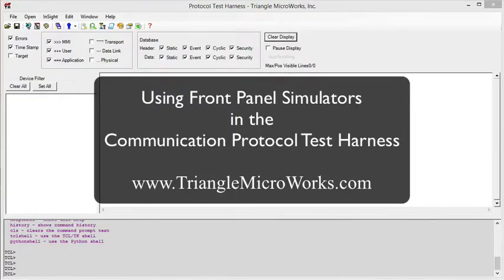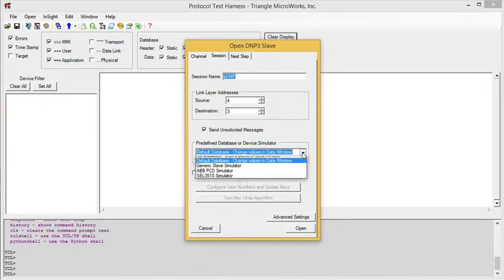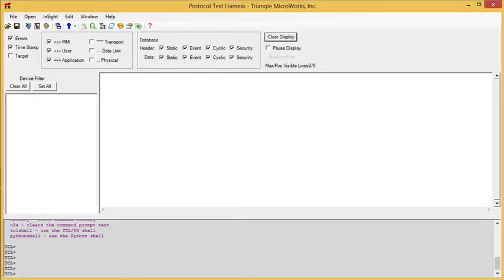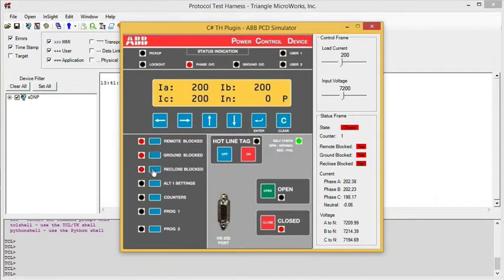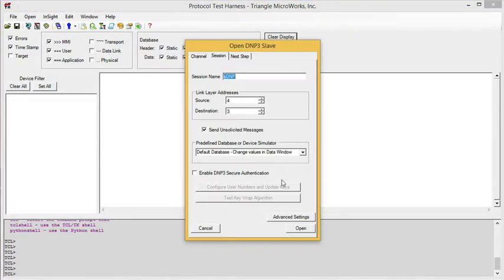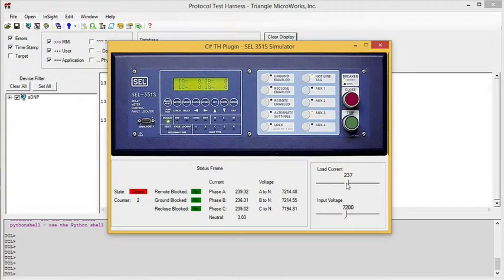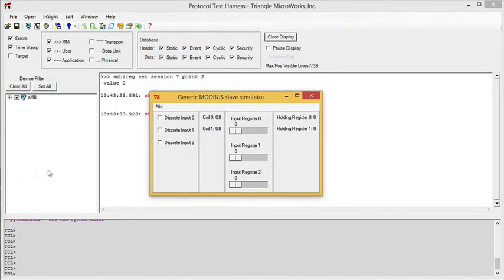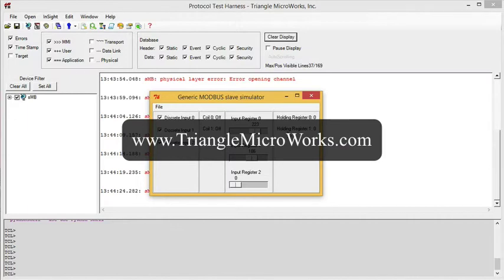Front Panel Simulators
This video shows the Front Panel Simulators that are included with the Triangle MicrowWorks Communication Protocol Test Harness.

Generic DNP3 and Modbus simulators are shown, as well as an ABB PCD and SEL 351S relay simulator.

Complete source code is provided, so you can create your own simulators.